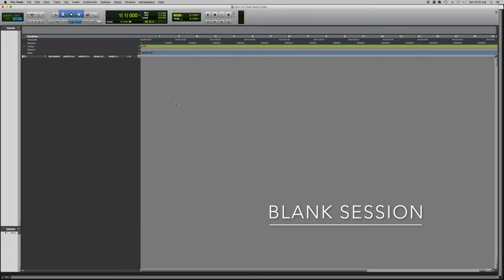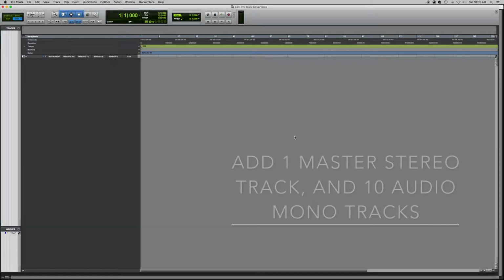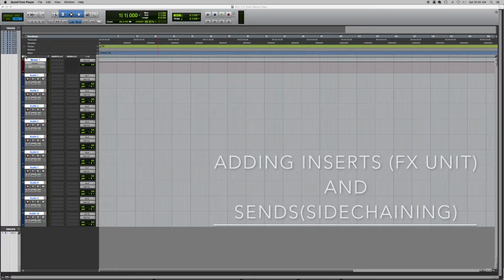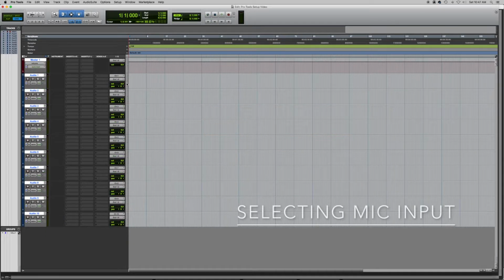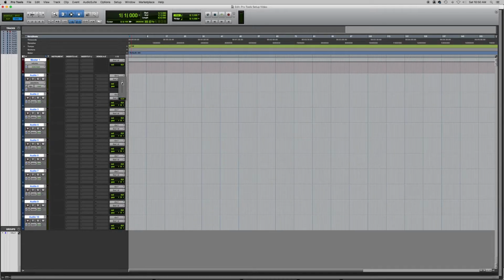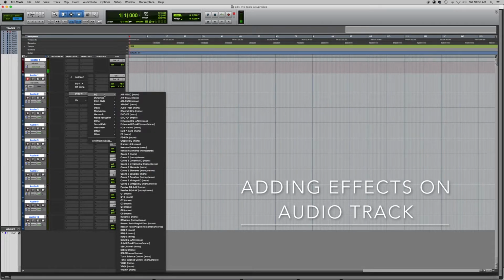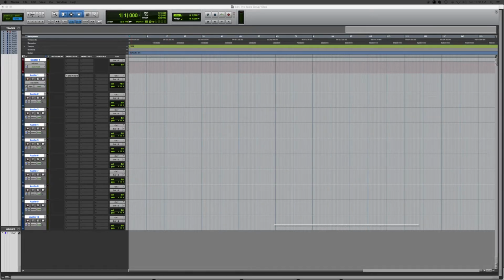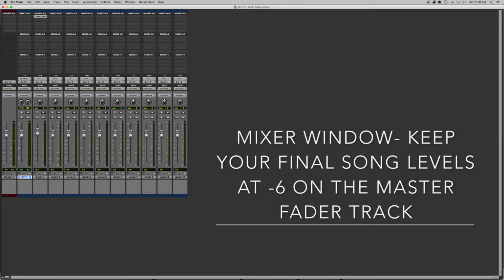Pro Tools Video-Setting Up A Pro Tools Session From The Beginning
This is a short video, on how to Setup A Pro Tools Session

0:00       My Schpeel
0:20       Pro Tools blank session
0:57       Adding Tracks
1: 25     Add Extra FX Sends
01:57     Selecting MIC Input
02:14     Input and Output Track Locations
2:39       Adding FX on Audio Track
3:26       Import Instrumental Or Assign Instrument Inputs
3:53      Mixer Window and Master Fader Levels
4:19      J Trav Templates @ JTravMusic.com

I created some Instrumental Playlists, here on YouTube. If you would like access to more , I have custom Instrumental playlists on my